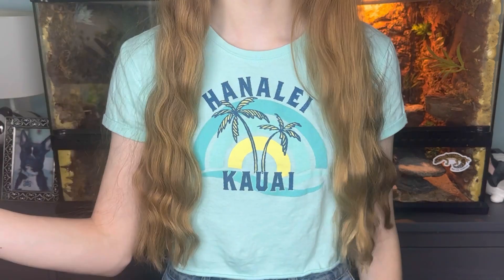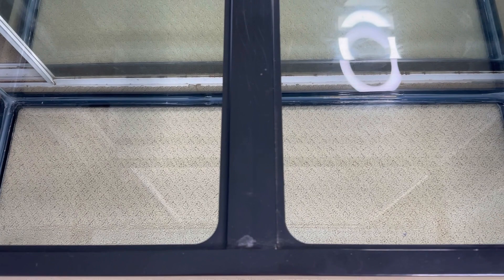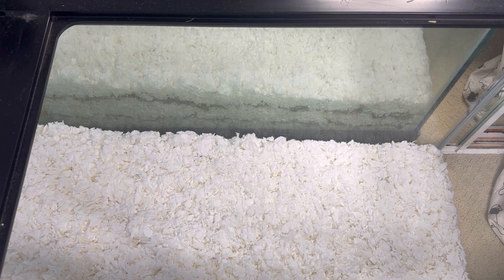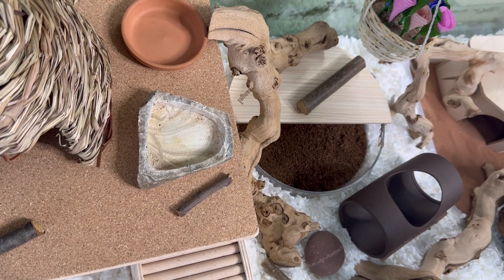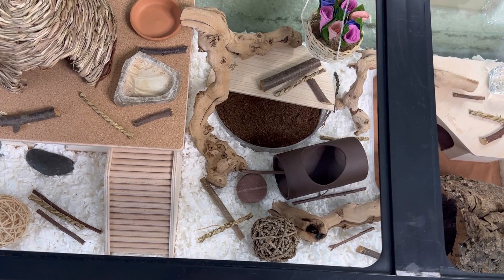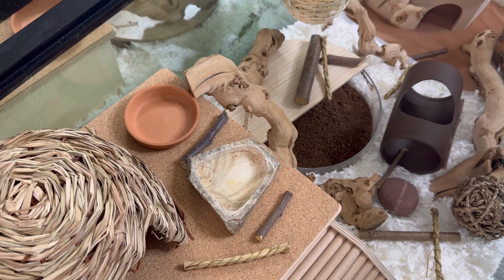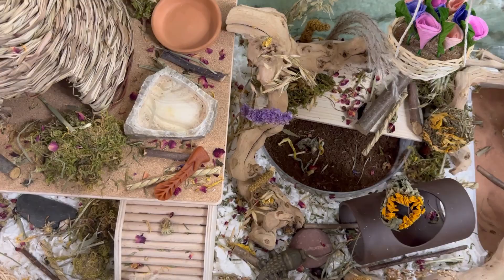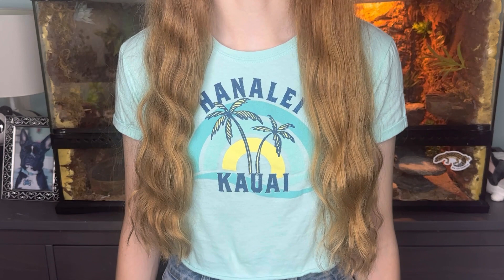Preparing for a Hamster! 🐹| Setting up my 75 Gallon Enclosure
In today’s video I’m preparing for a Syrian hamster by setting up the enclosure! As you may know, I lost my hamster Trixie back in March when she was only 11 months old. After taking some time to heal and figure things out, I feel ready to bring another hamster into our home. I’m so excited to share this journey with you and I hope you enjoy!

If you’re new here, I’m Anna, and I’ve had animals my entire life. I have a huge passion for them and I hope to educate some more people about them!  I share funny and cute animal videos as well as educational content.

 ‼️DO NOT ADVERTISE YOUR CHANNEL ON THIS CHANNEL‼️
FAQ! ❤️
How many animals do you have?  We currently have 10 pets.
How many guinea pigs do you have? We
have 2 male piggies named Domino and Toffee.
How old are your pets? Domino is 4, Maggie is 6, Georgia is 5, Lucy is 3, Max is 4, Sirius is 3, Yoshi is 2, and Cici is 16 weeks!
Camera 📷 : iPhone 14 pro
Editor ✏️: InShot
Thumbnails: Canva, Picsart, InShot
If you enjoy my content I would really appreciate it 💗i